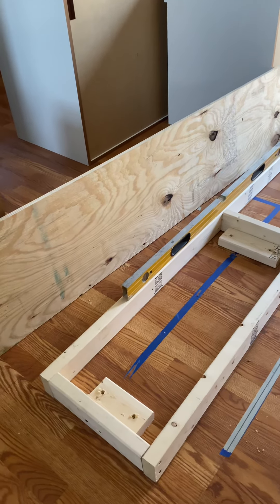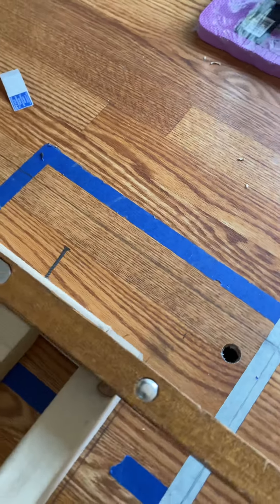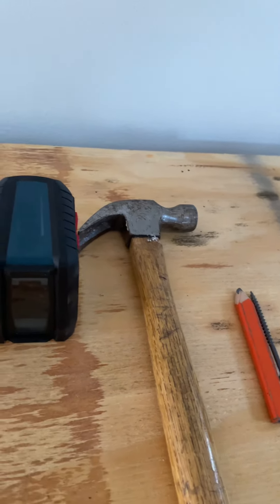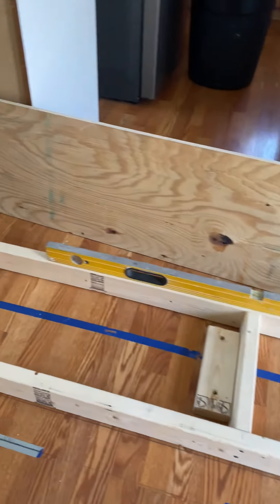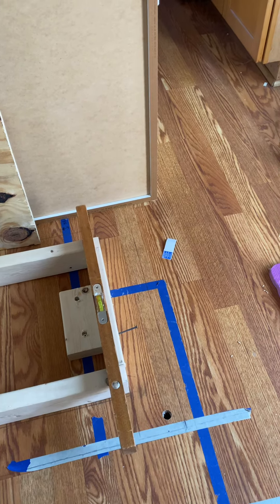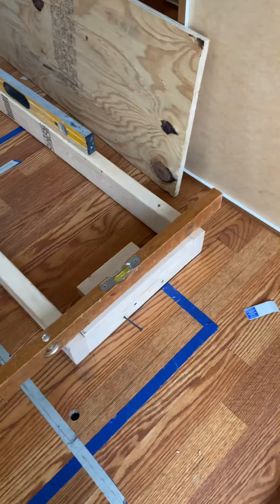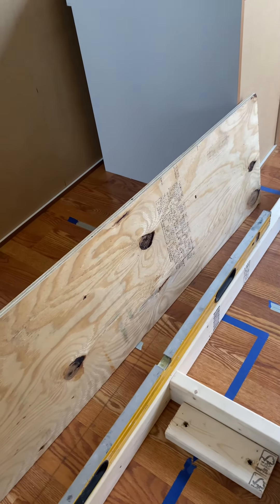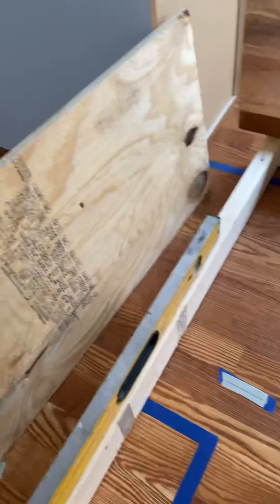How to layout kitchen cabinets and build a cabinet base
Tips and tricks on installing kitchen cabinets and cabinets base